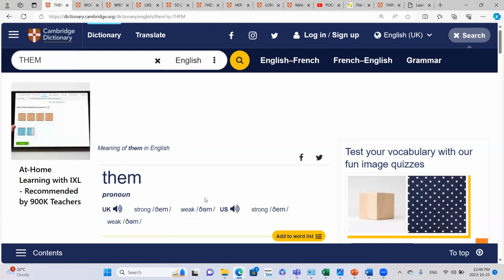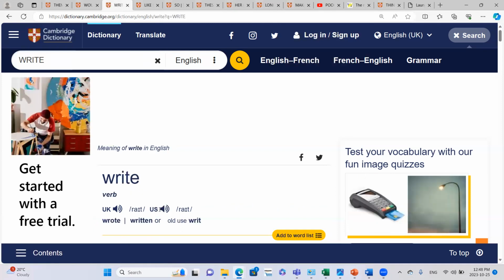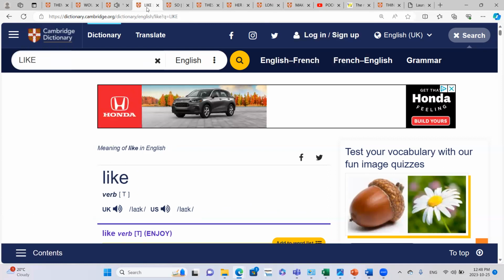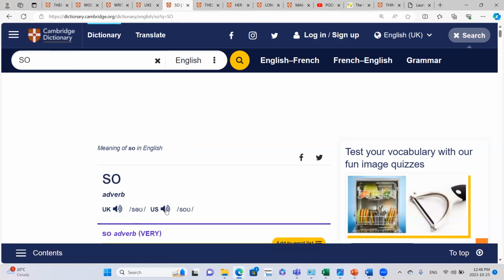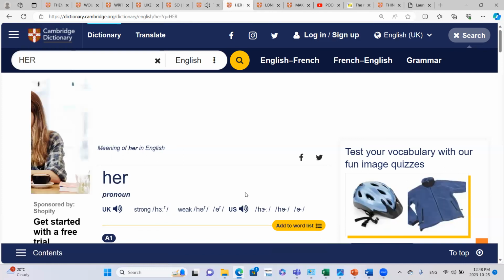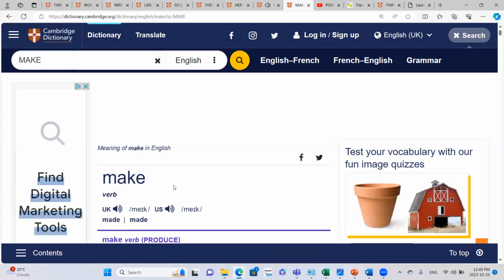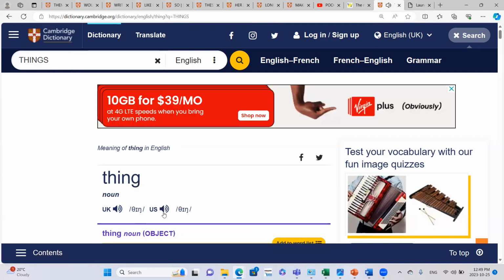500 most common English Words for Everyday Life - Basic Vocabulary & Pronunciation # 7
REVIEW THE CORRECT PRONUNCIATION OF COMMON WORDS
This lesson is for all the English as a second language speakers from the beginner to advanced level. If you know English well, you might have more work to do by unlearning the wrong pronunciation of simple words and then relearning the correct pronunciation.
Mastering the pronunciation of the words you use most often will positively impact your general speech; people will understand you better, boosting your confidence and accelerating your learning process.
• • This lesson is for you, no matter what level of English speaker you are, beginner or advanced. It will help you become a confident and fluent English speaker by improving your vocabulary and overall pronunciation; you will learn how to clearly and correctly pronounce each of the 500 most frequently used words in the English language.
•There  will be a series of lessons, and in each class, we will practice ten words. You will learn to use an online dictionary to discover the perfect pronunciation; you can open it yourself or repeat it after me. I will lead you through each word twice, and you have time to practice and repeat along with me.
•Pay attention to the vowel sounds in each word because this is the most challenging part, even for advanced-level learners.

References:
Online Cambridge English Dictionary